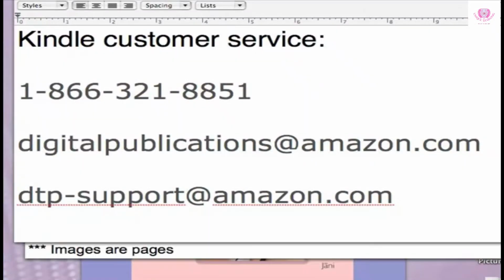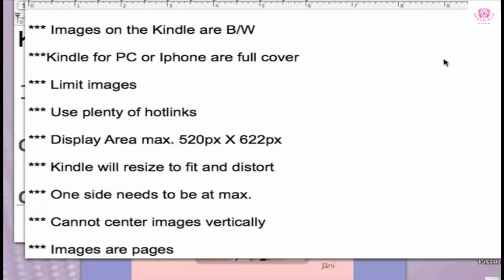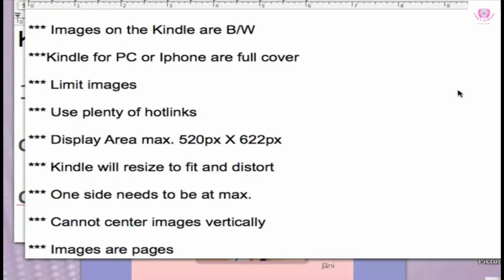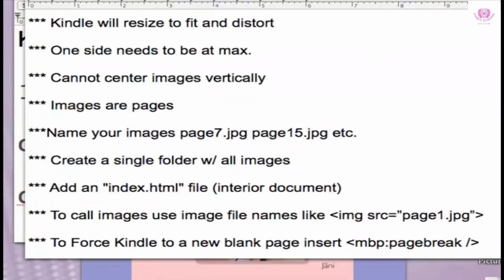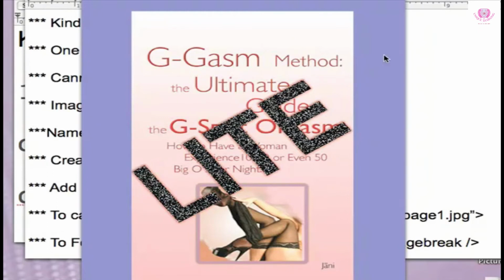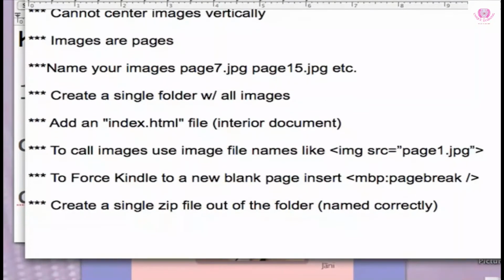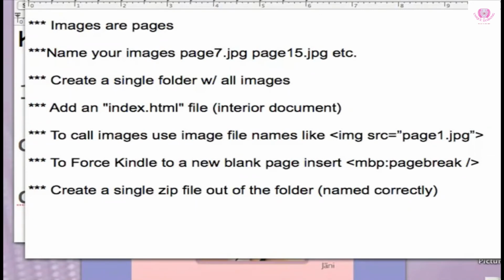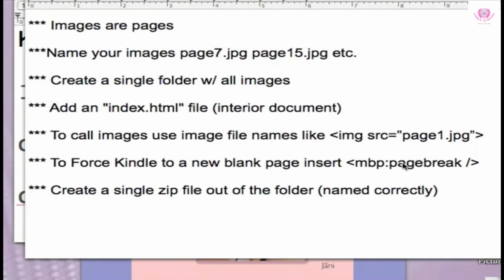how to make money online | the complete guide! |make money online how to get started?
In this video, we're going to show you how to make money online! We'll show you the different methods you can use to make money, and we'll provide you with the resources you need to get started.

If you're looking for a way to make money, this guide is for you! We'll provide you with everything you need to get started, from tips on how to get started to resources that will help you stay motivated. Whether you're looking to make some extra money or explore a new career path, this guide is for you!
Beginners android hacking Hindi .& security course ethical hacking Hindi. for beginners course
advance android hacking course Hindi
 Latest Cyber Security News, Ethical Hacking Concept, Network Security, Computer Security, Mobile Security,
And Lots of Security Tips.
we create free tutorials with an aim to teach basic to advance levels of top in demand skills to globally .

😀 online earning money
►KALI LINUX
►TERMUX
►NETWORK SECURITY
►MOBILE SECURITY
►LATEST THREATS
►SYSTEM AND WEBSITE VULNERABILITY
►LINUX OS
►CAREER  OPPORTUNITY
►WINDOWS OS SECURITY
►HOW TO BE AWARE FROM ONLINE FRAUDSTER, SCAMMERS
WhatsApp For Online Paid Training - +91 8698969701
Details
Location: India
Links